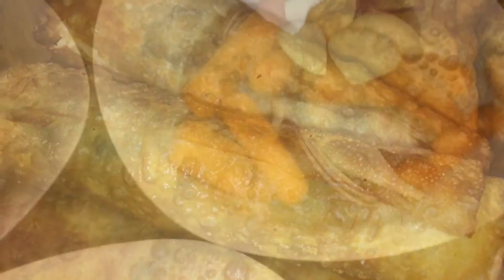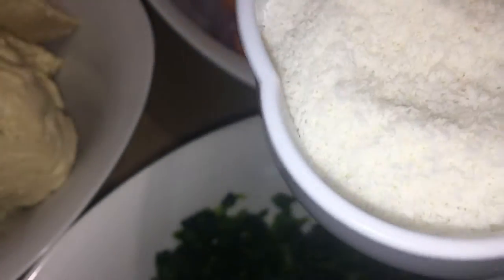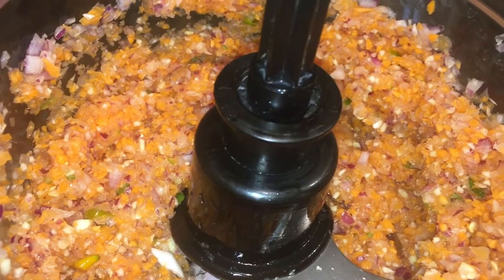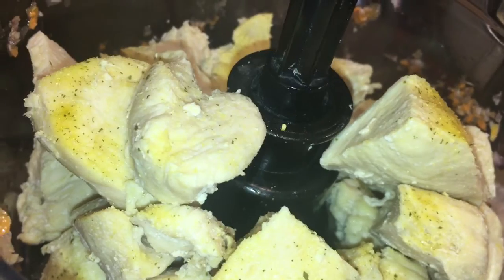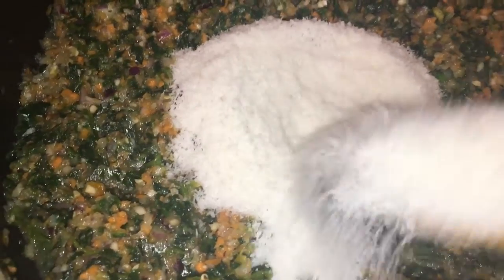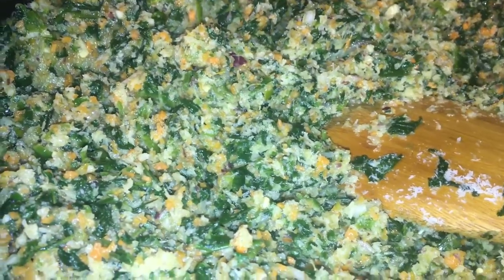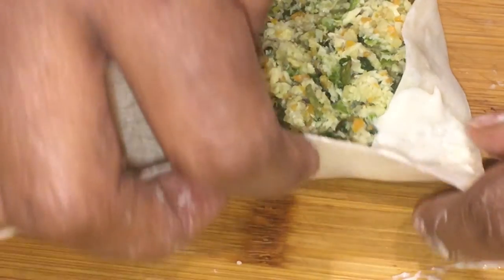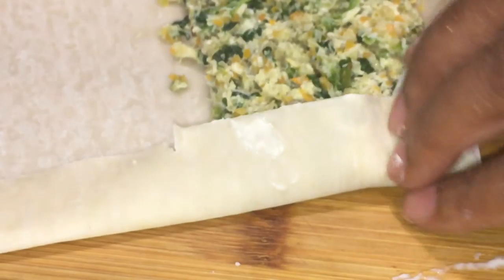Kafaidesiwacan sambus lakasameyey qombo shidan kusdhwad walalehaga qalgbdan